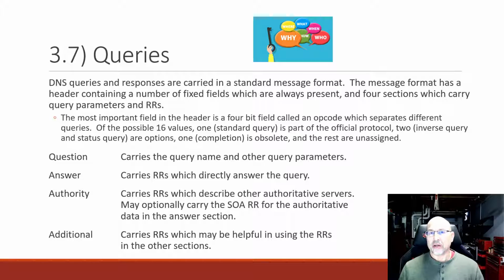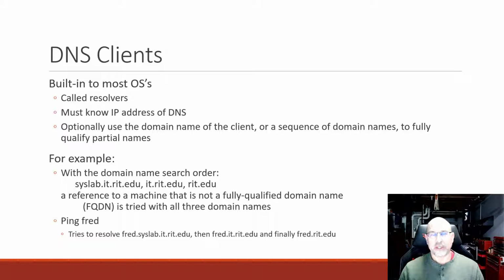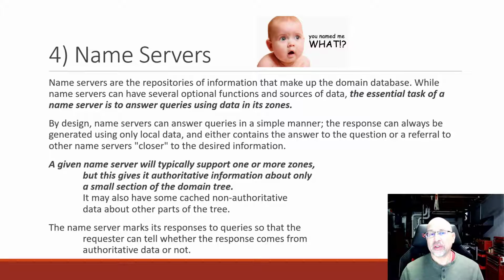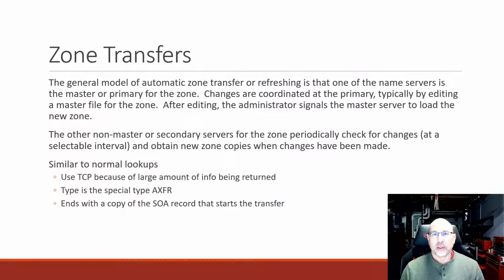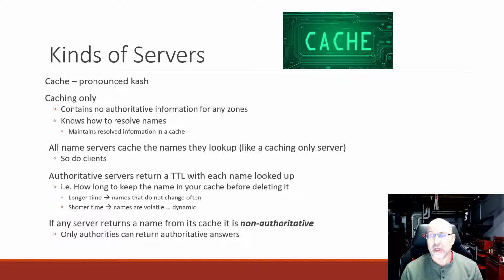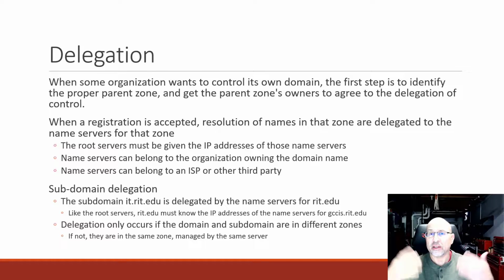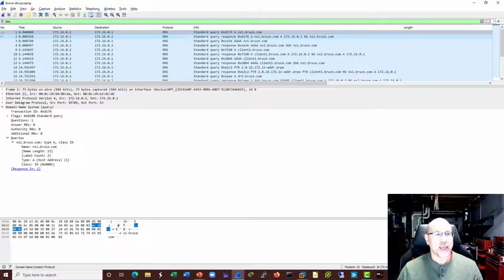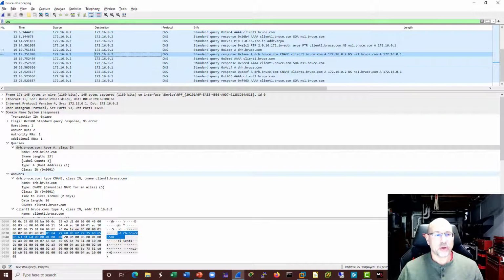DNS Name Servers, Queries and the Protocol part 1 of 3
It's time to see how clients (resolvers) and the name servers interact. This will be part 1 of 3. For other DNS videos take a look below.